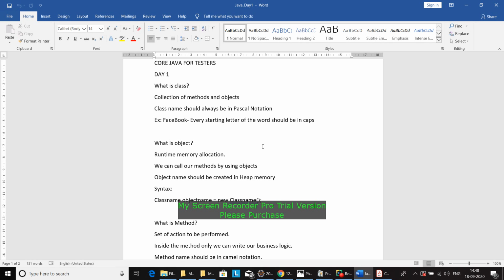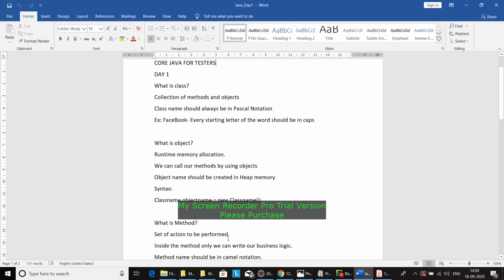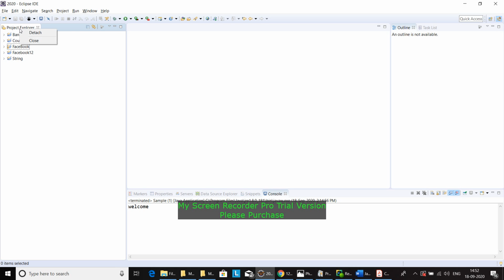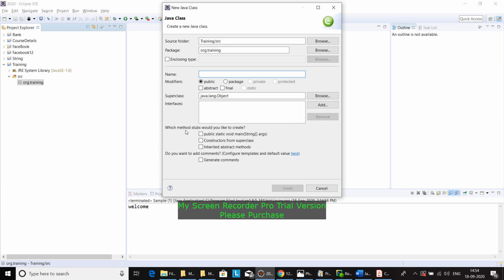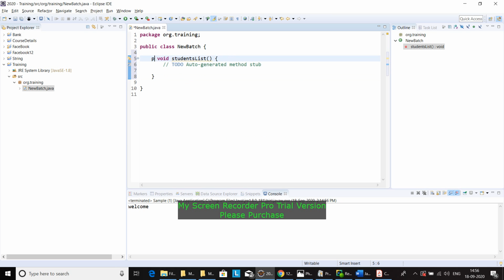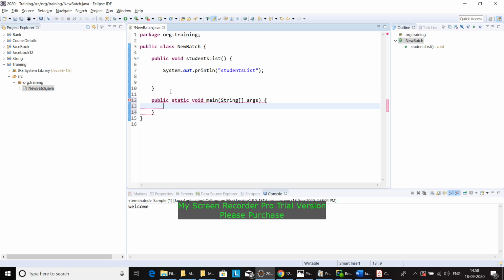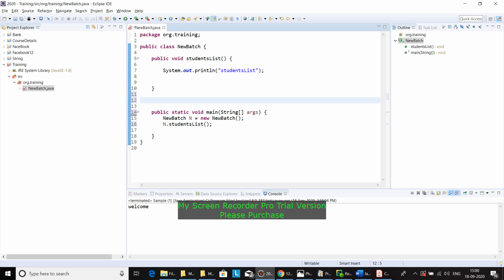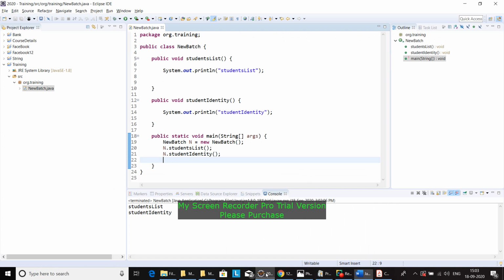Java for testers_ Day1_Class,Object,method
Notes:
CORE JAVA FOR TESTERS
DAY 1
What is class?
Collection of methods and objects
Class name should always be in Pascal Notation
Ex: FaceBook- Every starting letter of the word should be in caps

Runtime memory allocation.
We can call our methods by using objects
Object name should be created in Heap memory
Syntax:
Classname objectname = new Classname();

Set of action to be performed.
Inside the method only we can write our business logic.
Method name should be in camel notation.
Ex: userName – Camel case starts with lowercase and the second word starts with Uppercase without space.
userName(ctrl+space)
How to call the method by using object name?
Syntax:
Objectname. methodname();

Task to practice:

Project name – CourseDetails
Package name – org.course
 Methods or class – BranchMumbai
BranchBanglore
BranchHyd
Method name  - emp id
 empdob
 empsalary
empNam